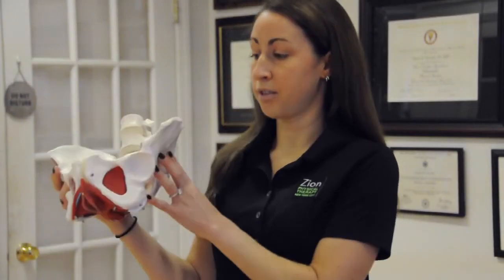Zion Physical Therapy, NYC, Pelvic Floor Dysfunction, Women's Health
Zion Physical Therapy NYC Upper East Side - Manhattan ~ 1556 Third Avenue, suite 211, New York, NY 10128

PFD (pelvic floor dysfunction) is a term used to describe pain in the pelvis and/or disruption of bowel, bladder or sexual function due to restrictions of the muscles and nerves of the pelvis.

Pelvic floor dysfunction refers to a wide range of symptoms that occur when the muscles of the pelvic floor are weak and/or tight. This may be due to an impairment of the sacroiliac joint, low back, coccyx or hip joint which could be secondary to a previous surgery, a trauma such as a fall, pregnancy, childbirth, or poor posture. Pelvic floor dysfunction can also occur after removal of the prostate gland in men. A thorough physical therapy evaluation at Zion Physical Therapy of the musculoskeletal system can determine the cause of these dysfunctions and then provide treatments to correct them.